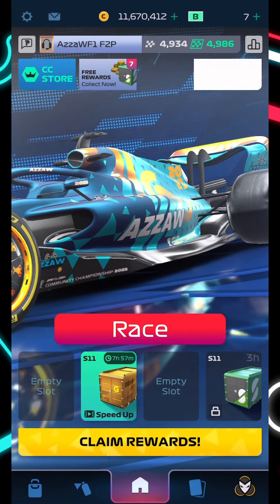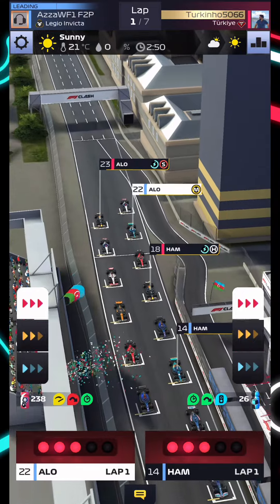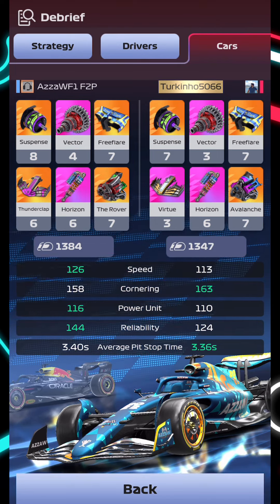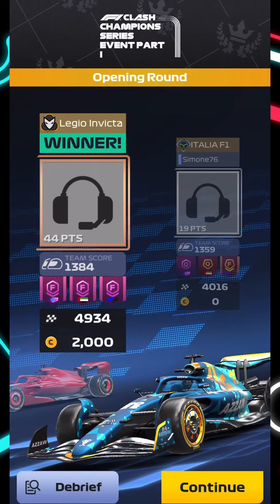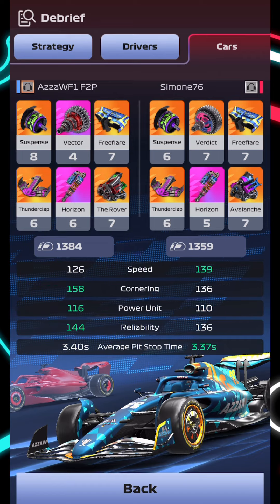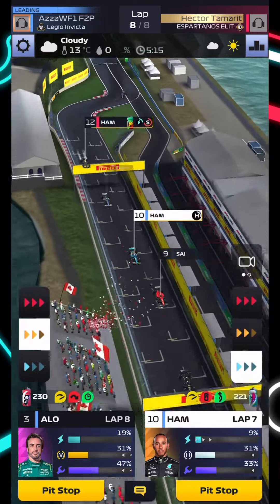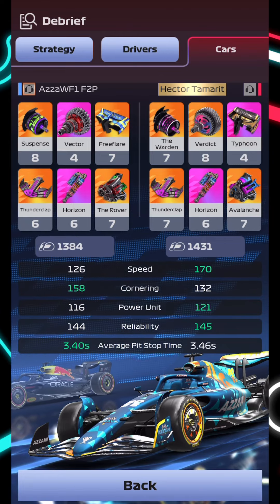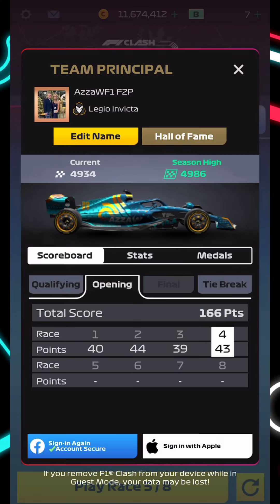How To Battle Through The Pack!!! | Champion Gp Opening Round | F1 Clash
A perfect example of how even starting from towards the back you can score BIG POINTS!!